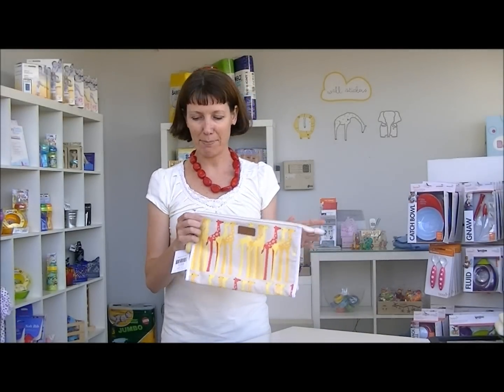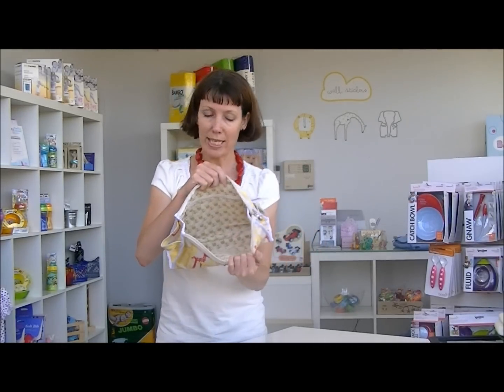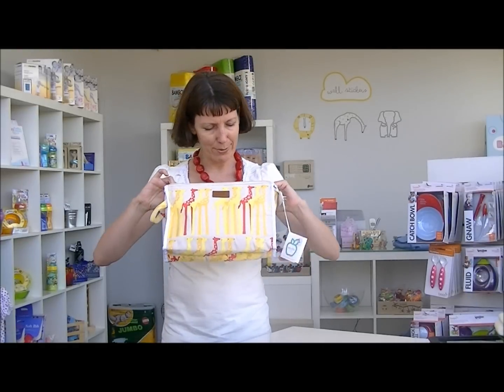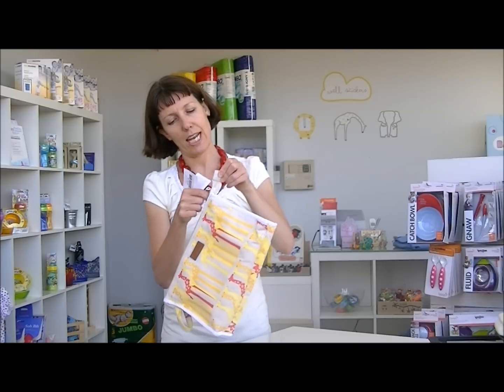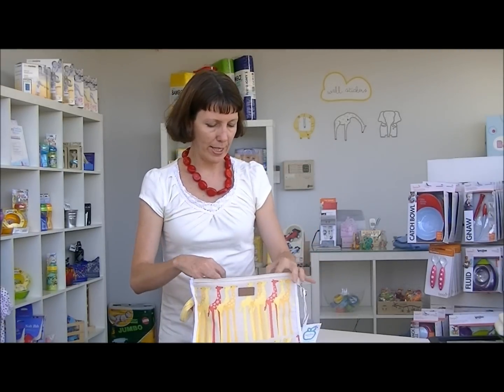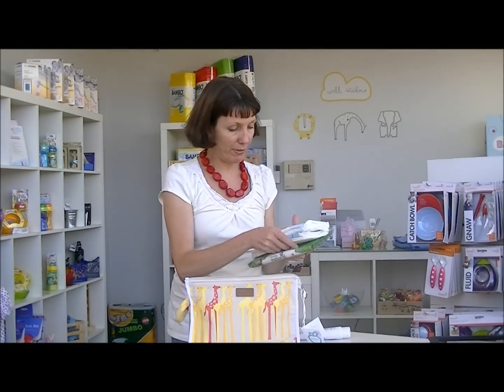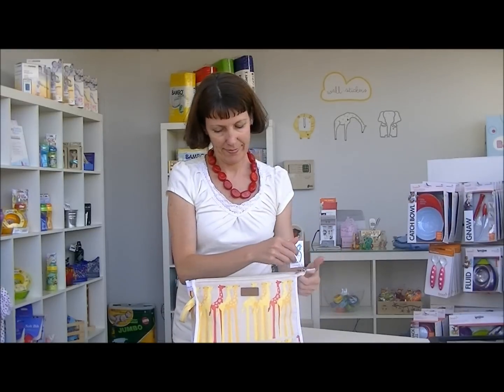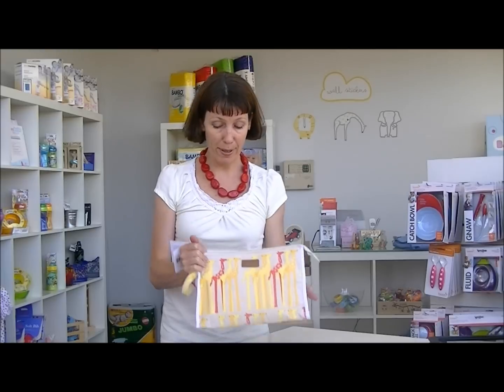apple & bee organic cotton baby cosmetic bag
Hello Charlie shows you the size of the apple & bee organic cotton baby cosmetic bag. It fits a couple of nappies, pack of wipes, nappy cream and a other bits and pieces, and will sit nice and snuggly under the pram.